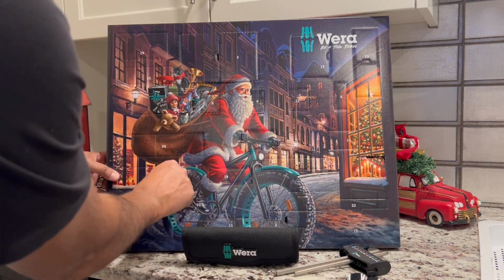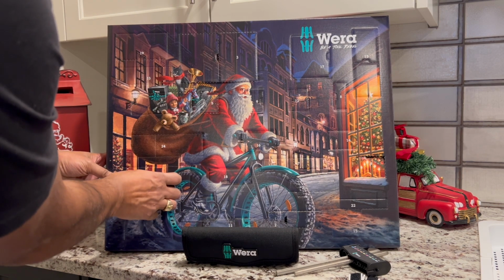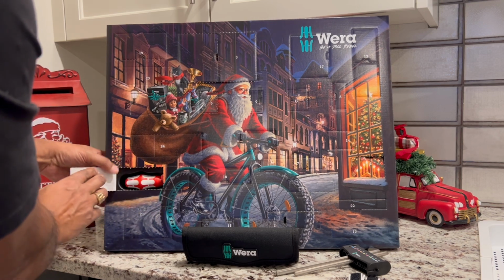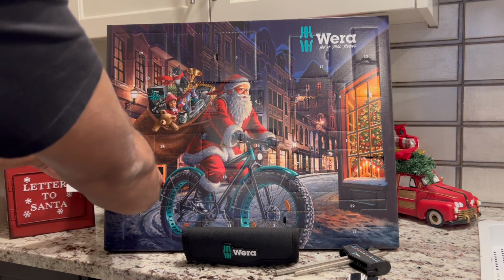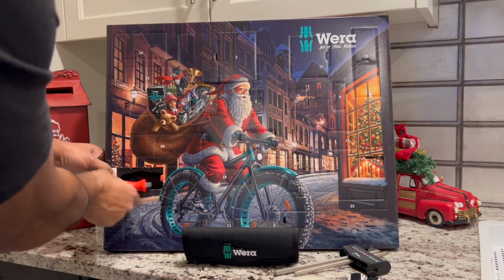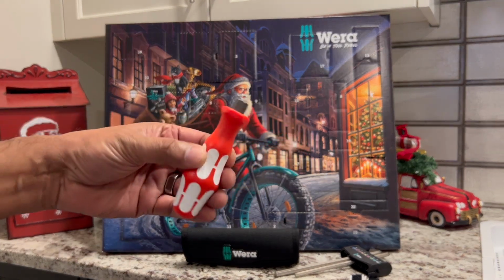2023 Wera Advent Calendar Day 6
Wera Advent Calendar Day 6